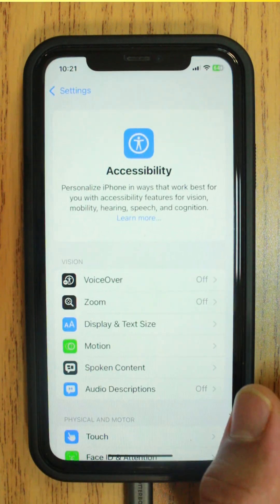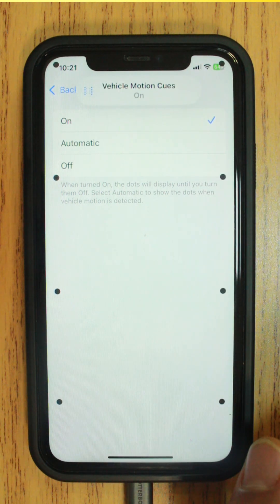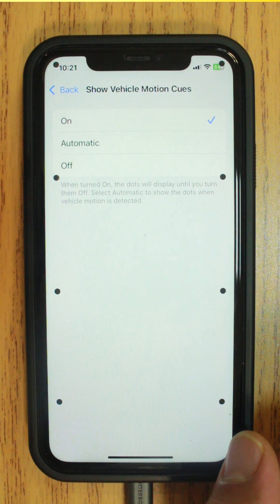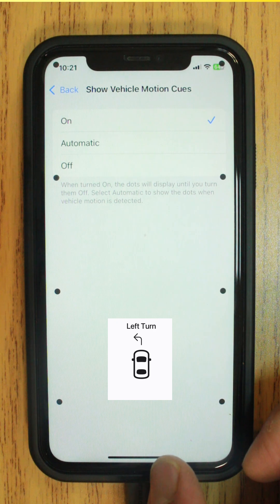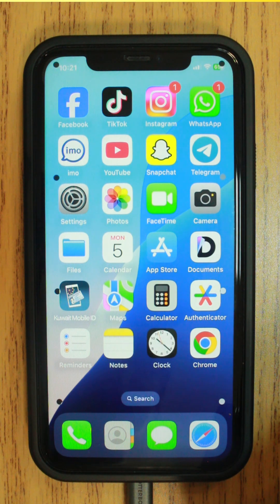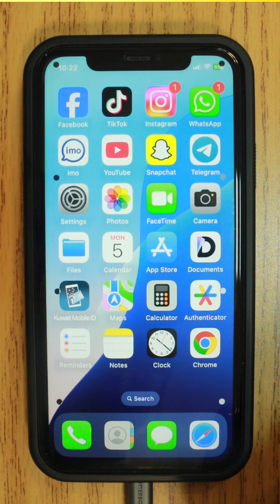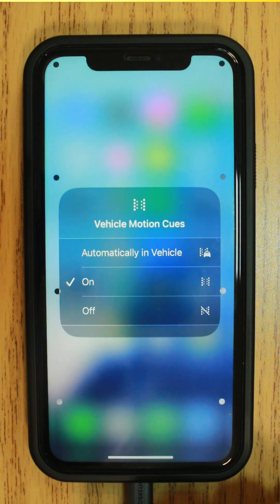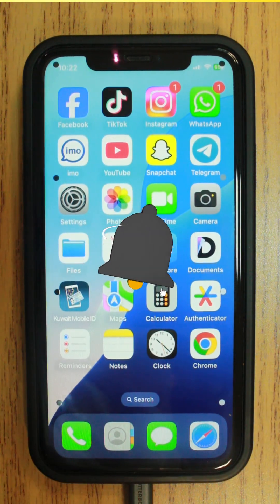This iPhone Trick Can Help With Car Sickness! IOS 18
Starting in iOS 18, passengers using their devices in moving vehicles can use Vehicle Motion Cues, which can help reduce motion sickness.

Welcome to Tech Guide!

This is your go-to place for everything tech! Whether you're a tech enthusiast or just getting started, I'm here to help you stay up-to-date with the latest gadgets, smartphone reviews, unboxings, and all the coolest tech news.

From tips and tricks for optimizing your devices, to troubleshooting common tech issues, I’ve got you covered. Plus, you’ll get hands-on tutorials on software, PCs, and mobile devices, so you can get the most out of your tech.